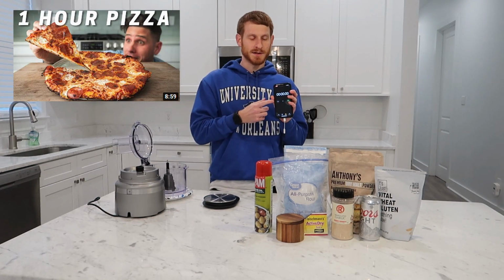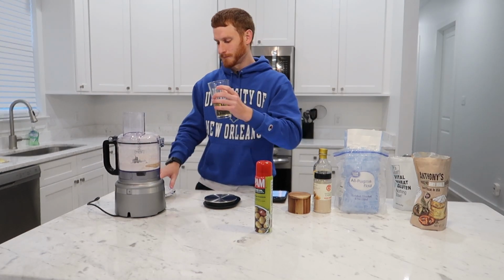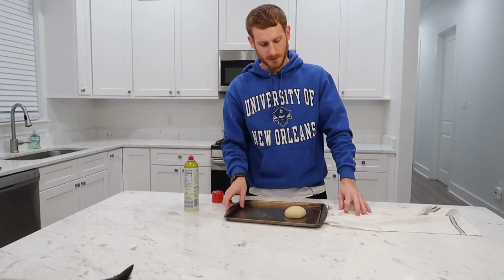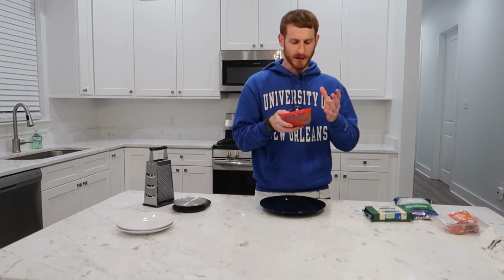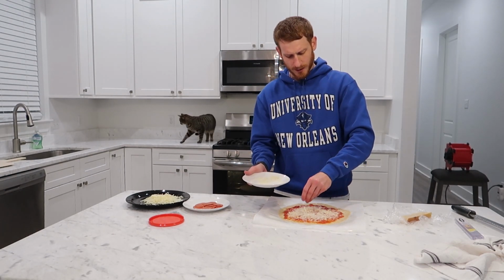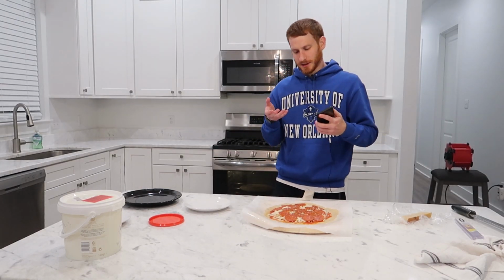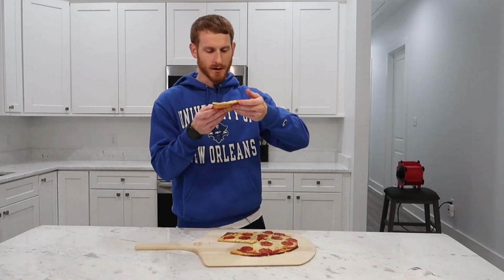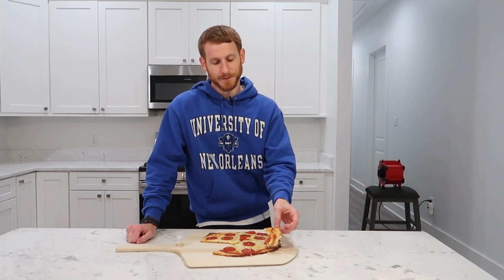1 Hour Pizza | Recipe Test | Exercise4CheatMeals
Today we try a recipe that was adapted from Brian Lagerstrom, the 1 hour pizza. Nick from Exercise4CheatMeals takes it and turns it into a lower calorie version here, which I tried out for myself. It uses beer to turn a days-long fermentation into just 1 hour. See how it comes out along with my thoughts in this video.